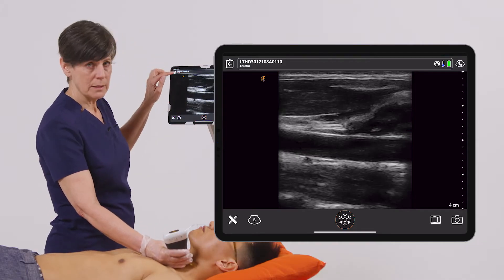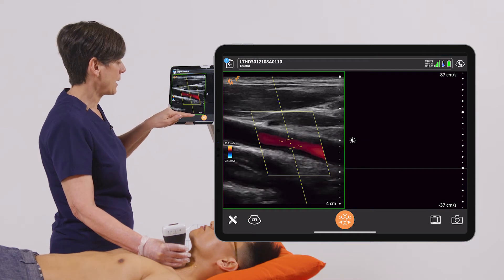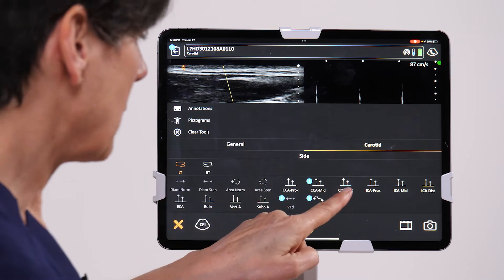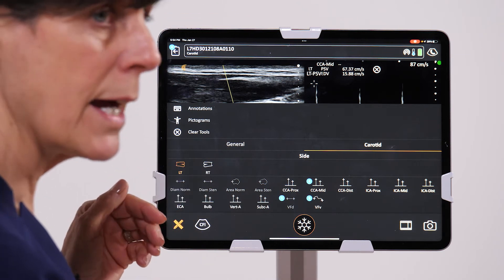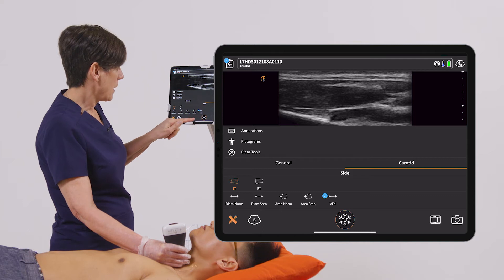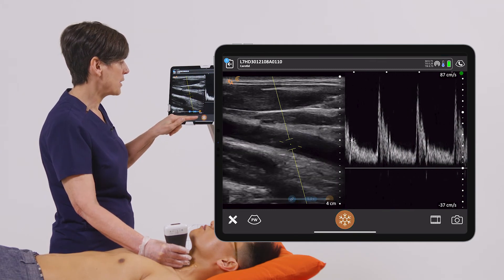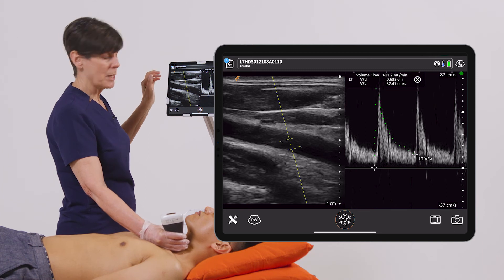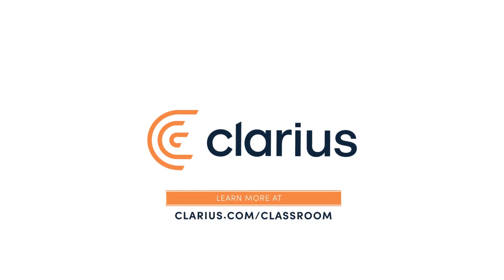Advanced Vascular Package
The Advanced Vascular Package includes workflows to record more measurements and indications when performing arterial and venous examinations.. This allows for more comprehensive reporting of relevant measurements and indications.